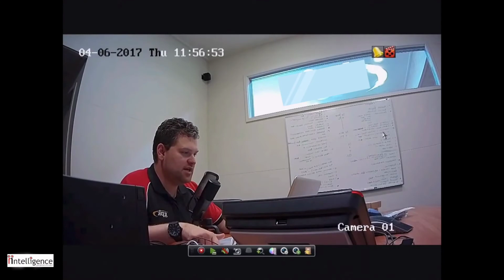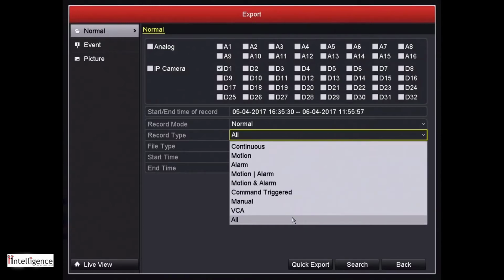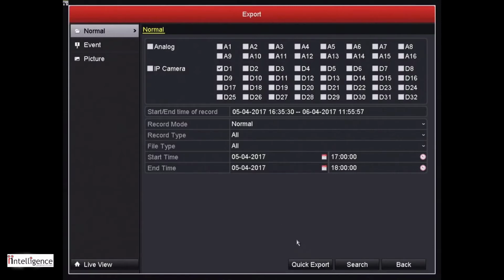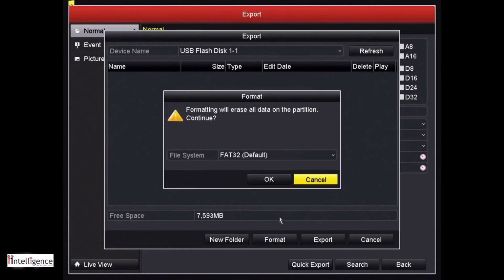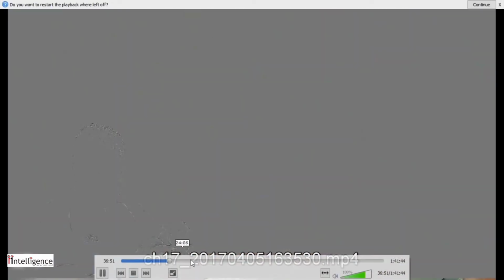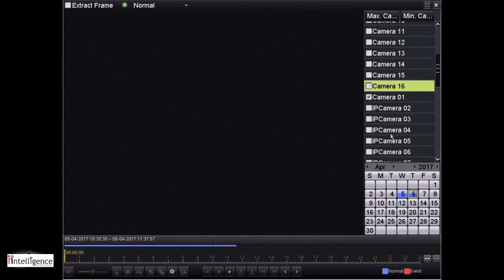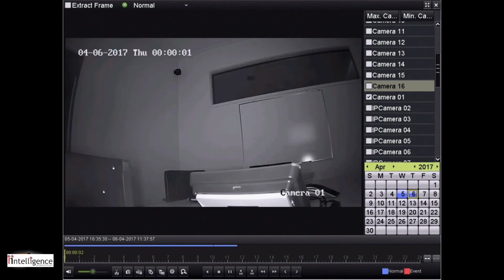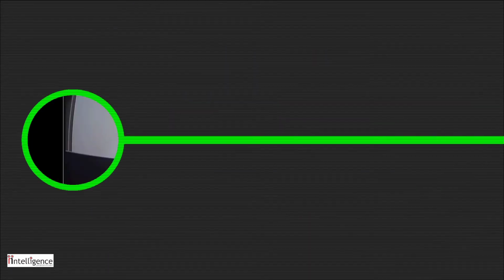Hikvisin DVR NVR video Playback and Backup